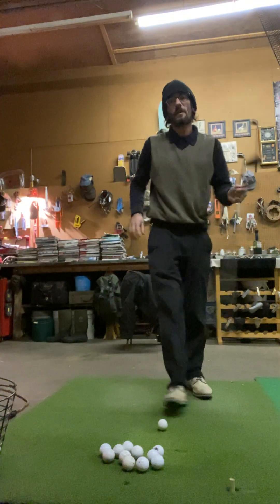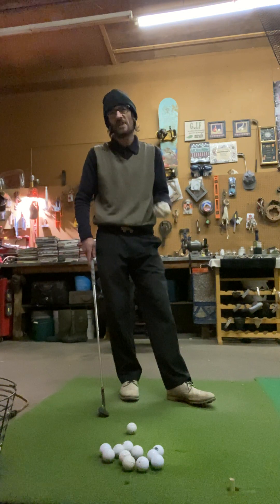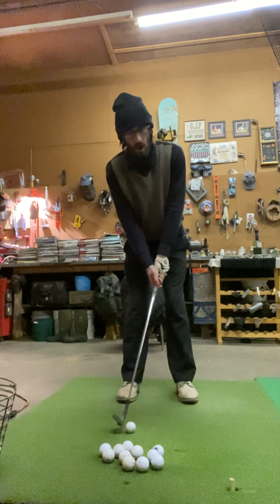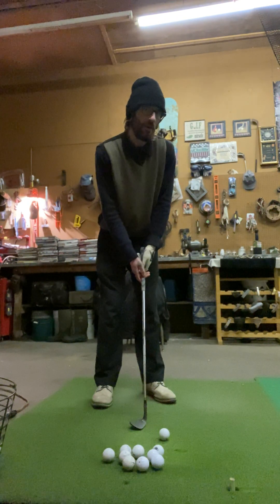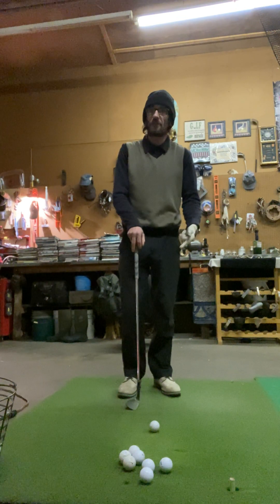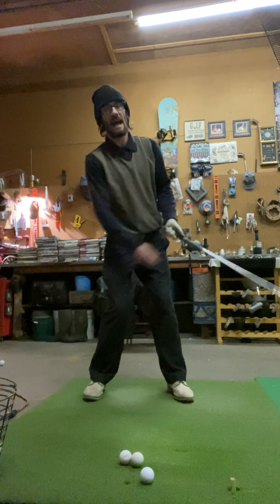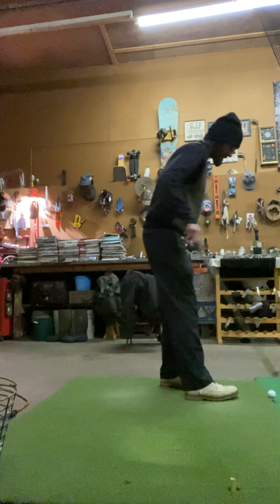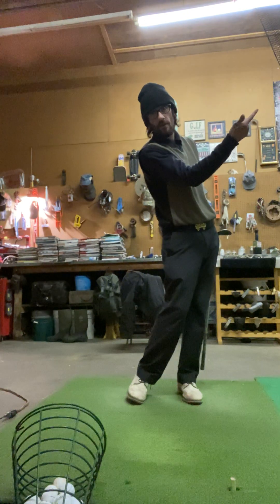Short game made simple. The best short game tip, listen to Phil. ⛳️🧙‍♂️💭